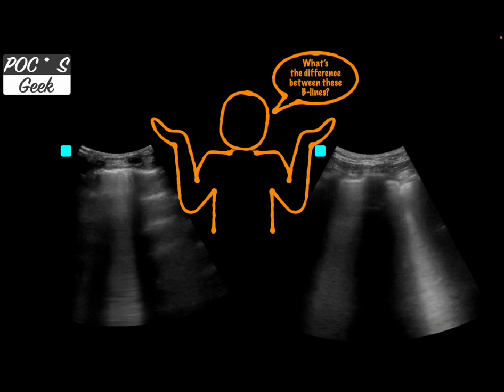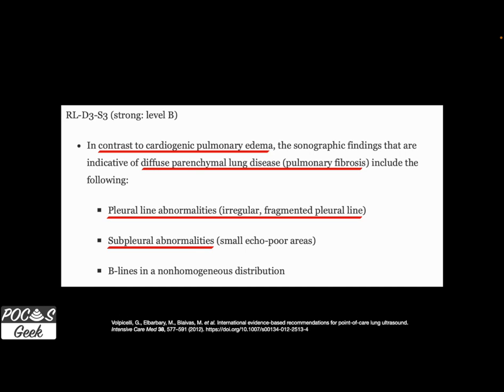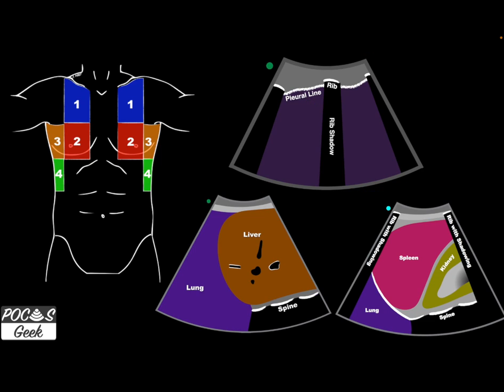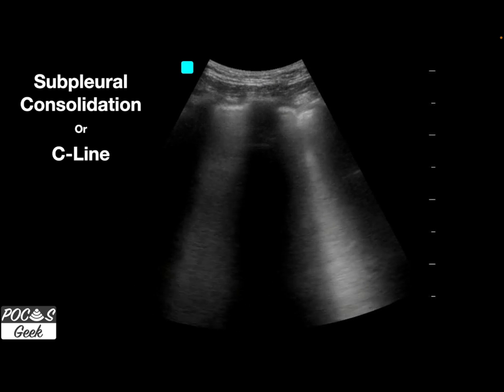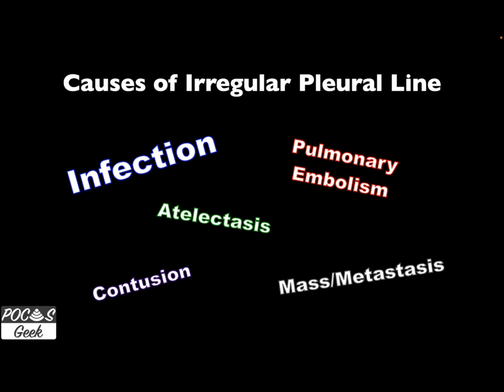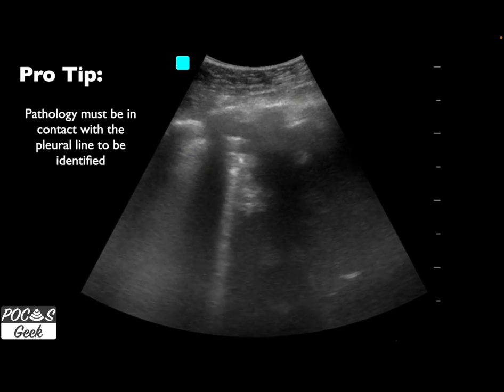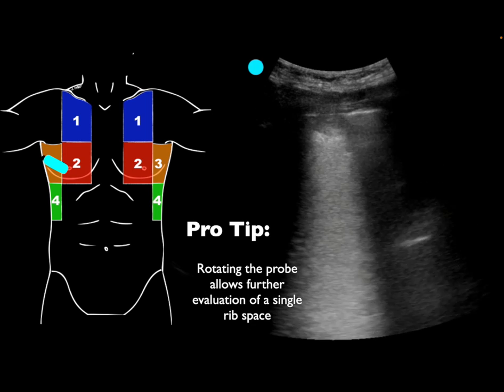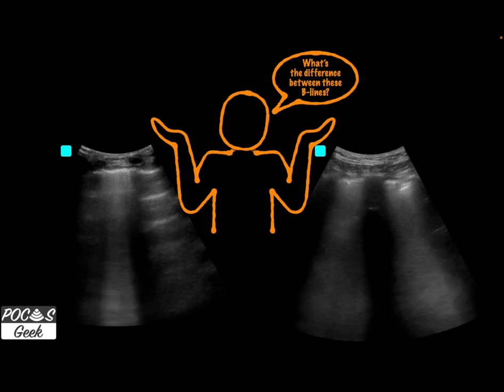POCUS: Lung Ultrasound - Irregular pleural line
Identification of an irregular pleural line can be helpful in making the correct diagnosis.  Sub-pleural consolidations and C-Lines have clinical implications that can lead to the appropriate clinical management.

In this video we will discuss the causes of an irregular pleural line, show different examples of an irregular pleural line, and review the causes of this sonographic finding.

5 - Is there free thoracic fluid?  Video: Coming Soon

This content is only meant for information and educational purposes only.  The content does not substitute for professional medical advice and that no doctor-patient relationship is formed through the video. The Video Content is not intended to be a substitute for professional medical advice, diagnosis, or treatment. Always seek the advice of your physician or other qualified health clinician with any questions you may have regarding a medical condition.